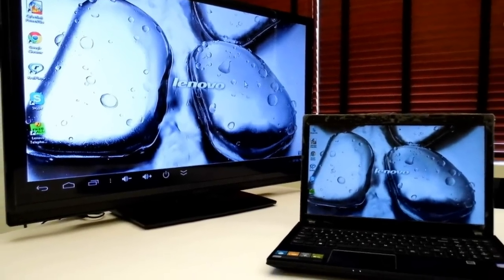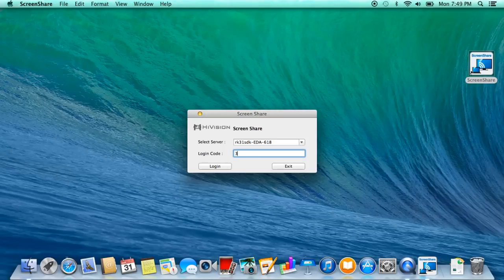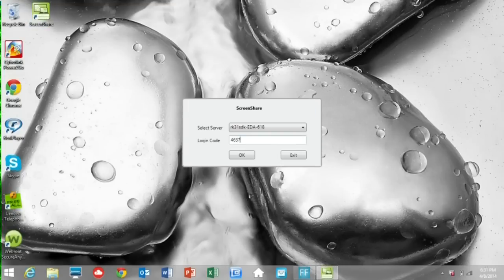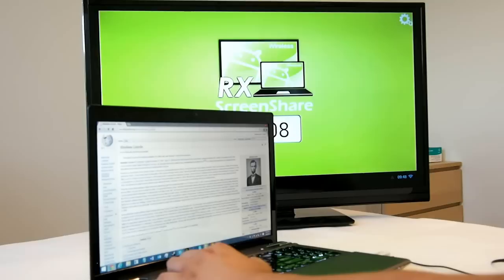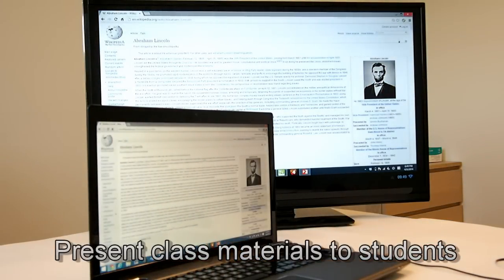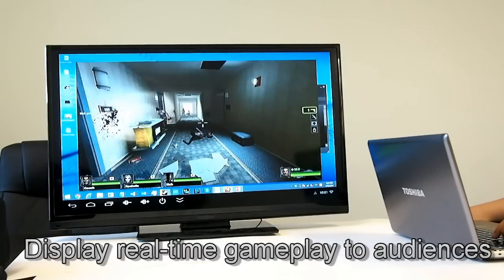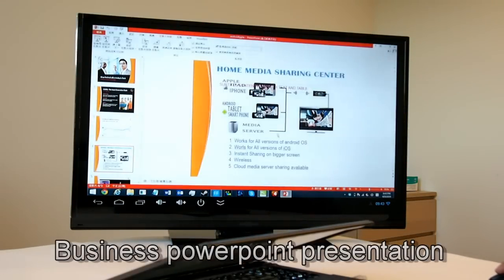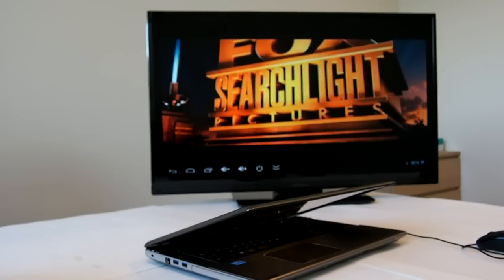CORE's Unique Mirror Display Feature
CORE is the only adapter in this field which contains Computer mirror display.